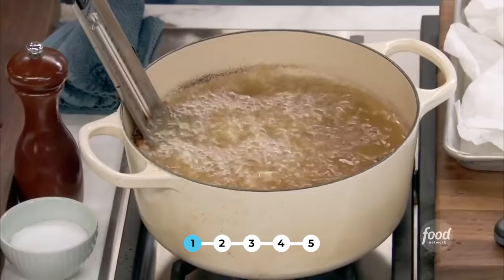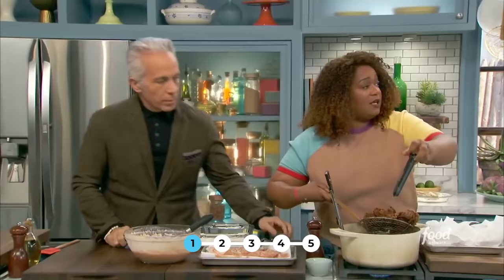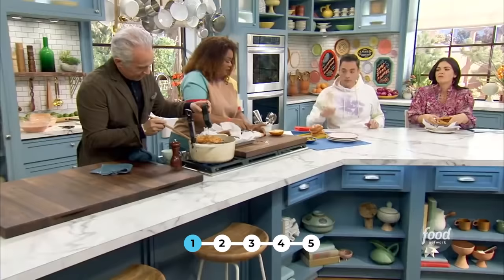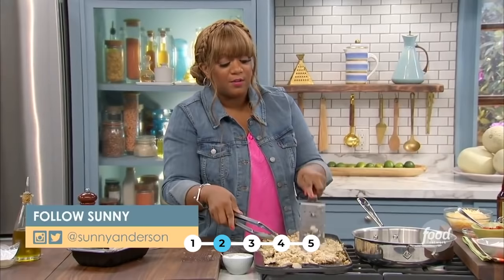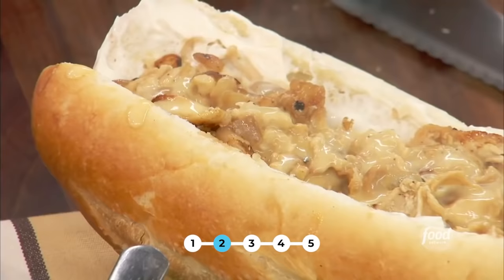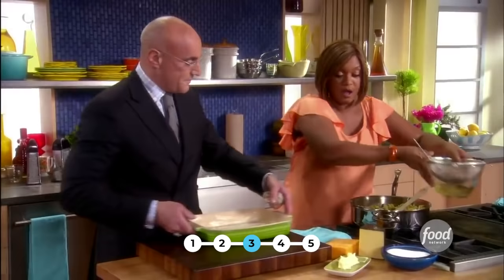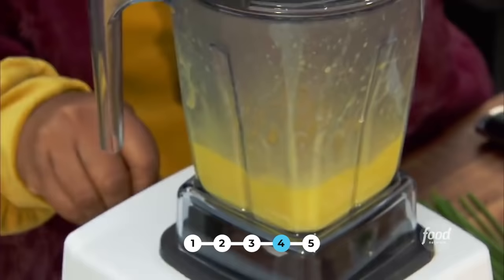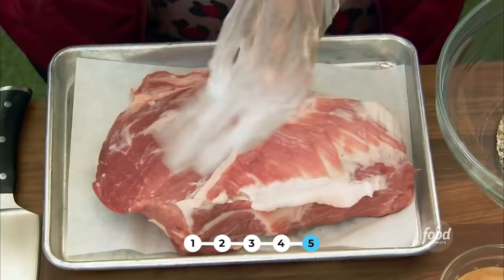Top 5 Sunny Anderson Recipe Videos of All Time | Food Network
From her fast food-inspired spicy chicken sandwich to a t-bone steak topped with creamy bearnaise sauce, these are Sunny Anderson's most-viewed videos of all time!

0:00 - Intro
0:04 - Spicy Chicken Sandwich Remake
6:19 - Quick Chicken Cheesesteak
12:47 - Tuna Noodle Casserole
16:08 - T-Bone Steak With Easy Bearnaise Sauce
19:35 - Easy 4-Ingredient Pulled Pork